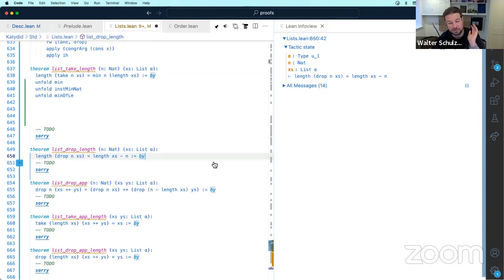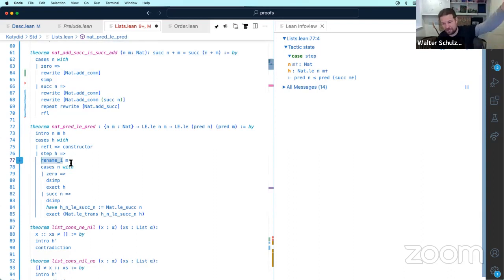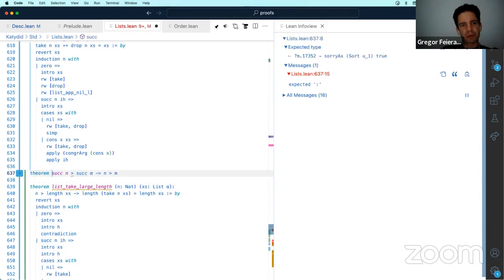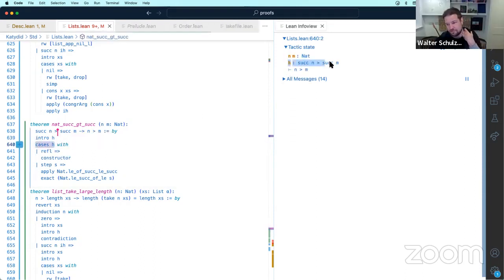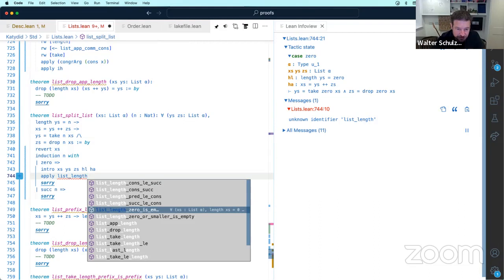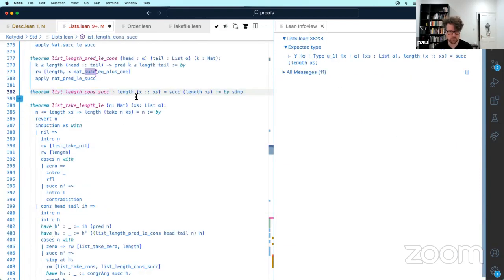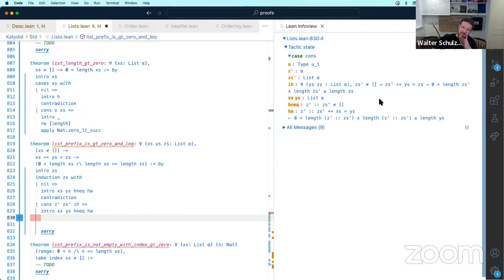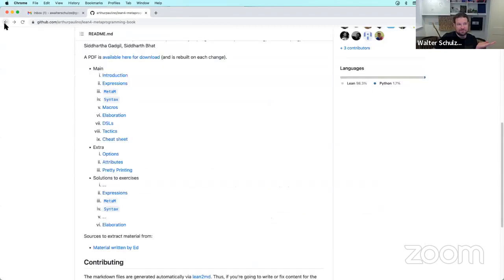Streaming LeanProver - Take Drop and Split Lists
We tried to prove some things about lists in LeanProver, focusing on functions such as take drop and split.

## Participants

## Event

On 16 March 2023, we streamed Interactive Theorem Proving again using Lean 4

If you would like to see newbies learn LeanProver, this is a stream to watch.